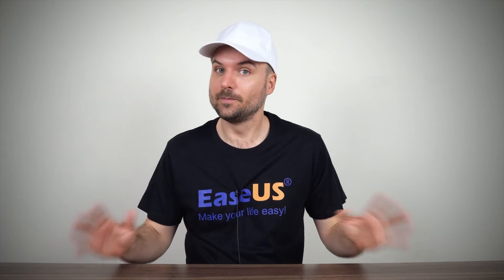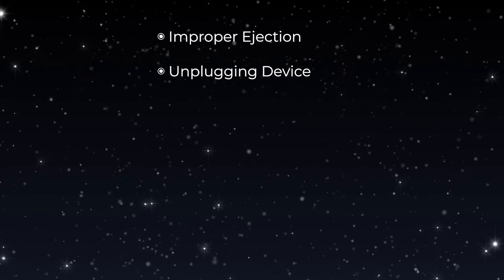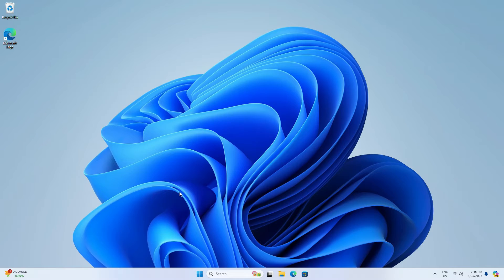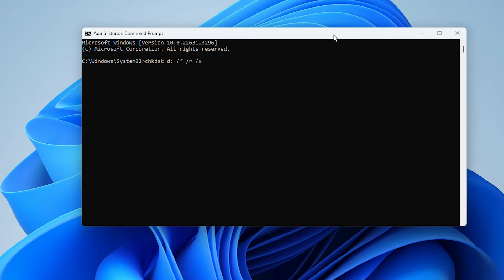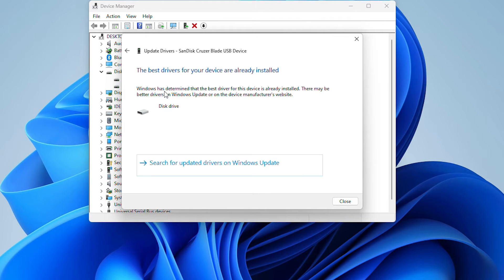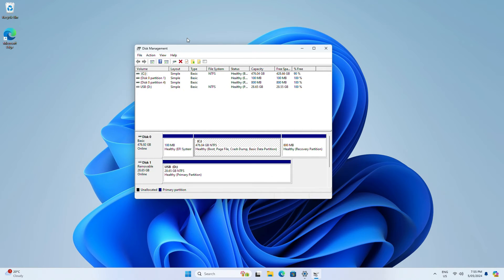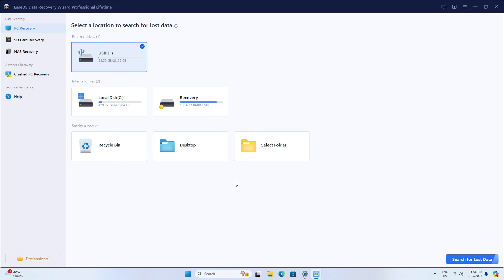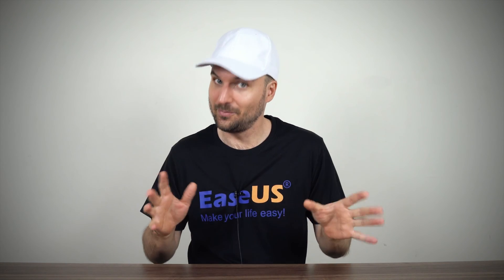Fix The Disk Structure Is Corrupted and Unreadable [5 Solutions]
In this video we show you how to fix the error of an external drive coming up with the error: "The disk structure is corrupted and unreadable".
If you need to find the written tutorial, please check this passage

⌛Time Stamps:
00:45 Method 1. Try Different Ports
01:04 Method 2. Run CHKDSK Windows
01:41 Method 3. Reinstall Driver
02:10 Method 4. Format the Drive
02:51 Method 5. Recover Data with EaseUS Data Recovery Wizard

Recover lost files after fixing the disk if the structure is corrupted and unreadable, restore data from an inaccessible device with 3 steps!
1️⃣Step 1. Launch EaseUS software, select the drive where you lose your data and click "Scan".
2️⃣Step 2. Use "Filter" or "Search" to find the lost files when the scan completes.
3️⃣Step 3. Select all the files you want and click "Recover". Then, browse another secure location to save them.